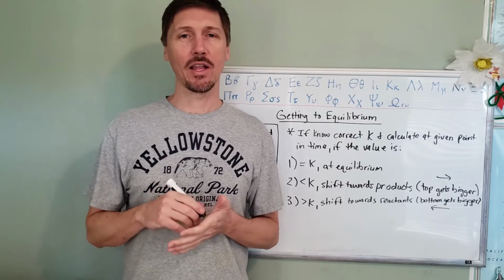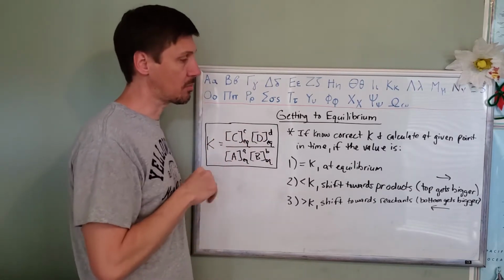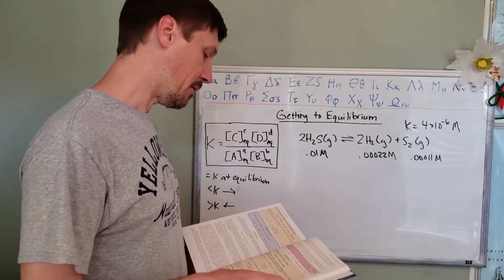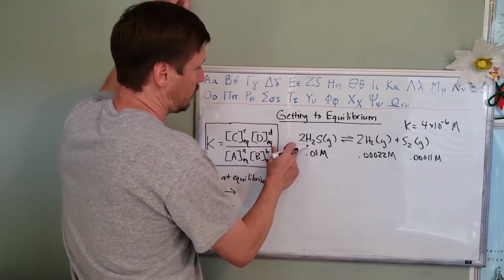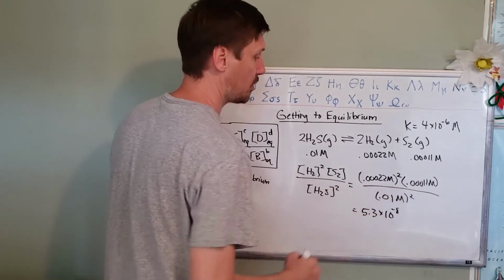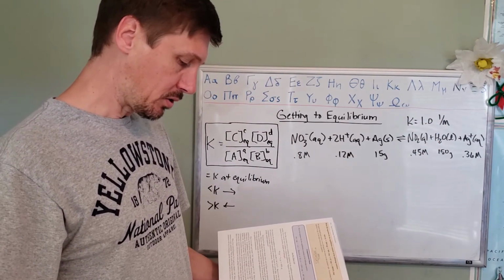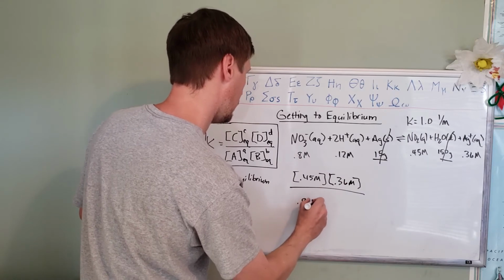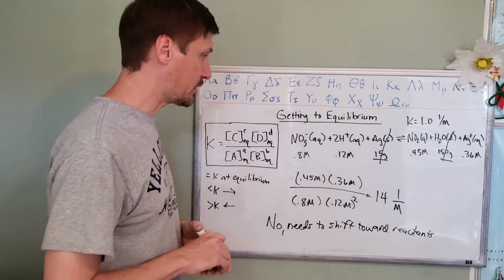Chemistry 16A Ep 4 - Getting to Equilibrium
Chemistry - Understanding which direction a reaction needs to go in order to achieve equilibrium